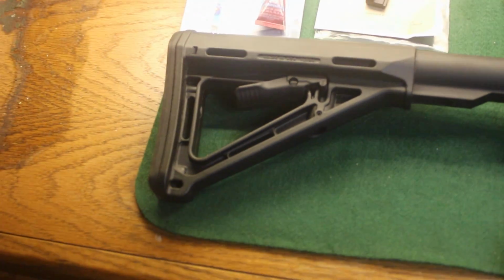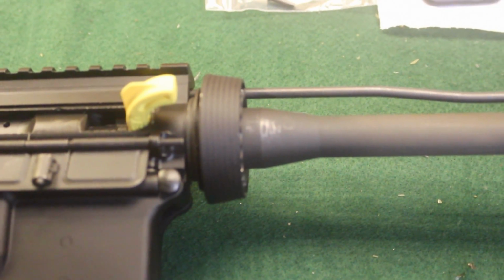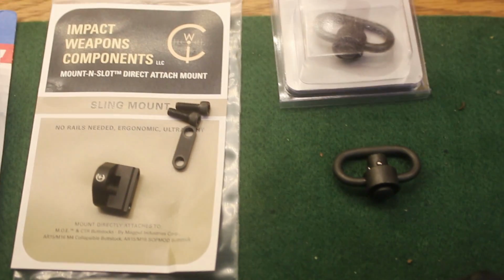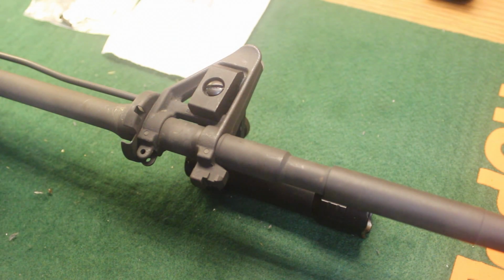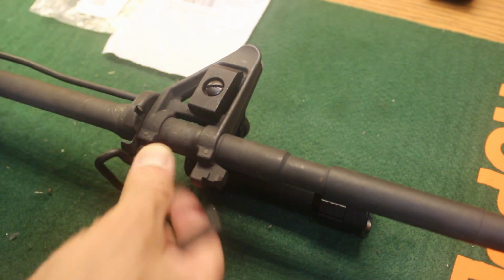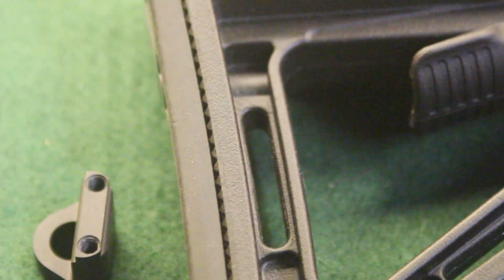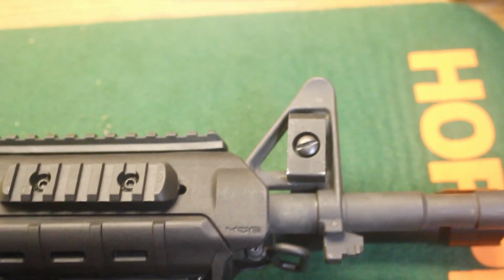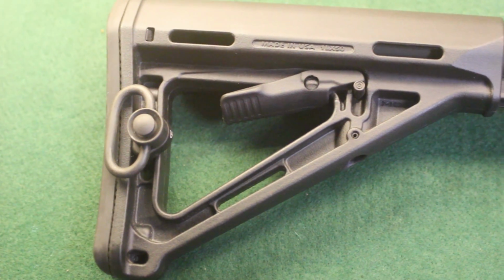AR15 adding 2 point sling mounts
I wanted to add a 2 point sling to my AR-15 after getting nowhere with 2 local shops this is what I came up with.

Parts:
Impact Weapons Components.com - mount & Slot $29.92+S&H
MidwayUSA.com - Grovtec 1 1/4"c push button loops $15.99
                                  Del-Ton Front Swivel $4.29
                                  Swivel Rivet $1.99
Install time 10-15minutes